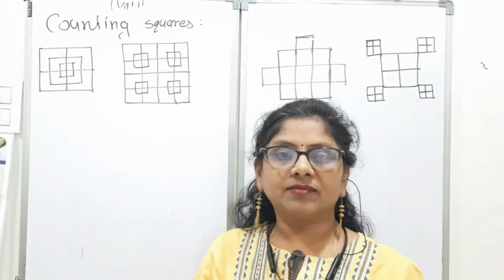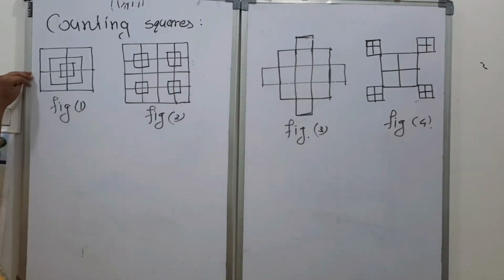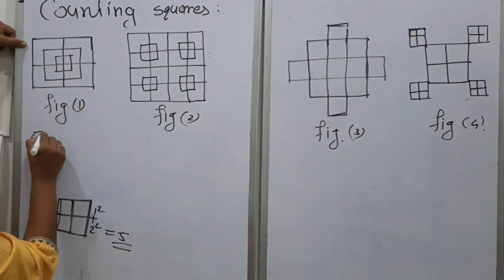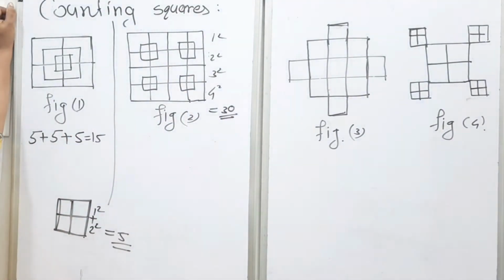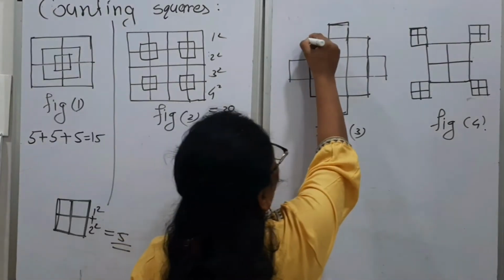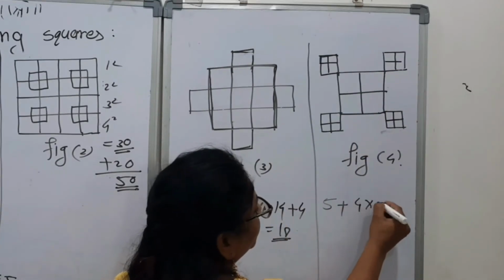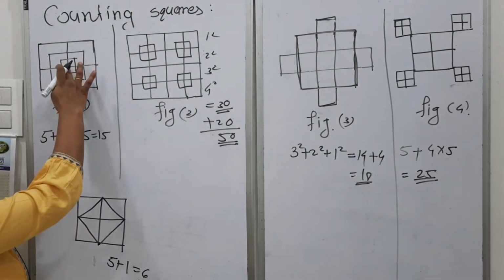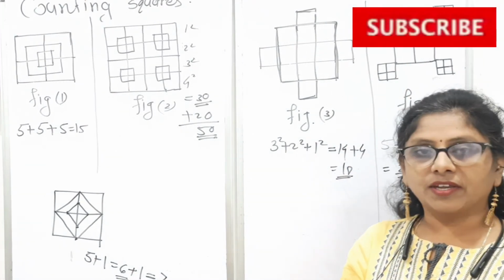Counting Figures reasoning| Counting squares.